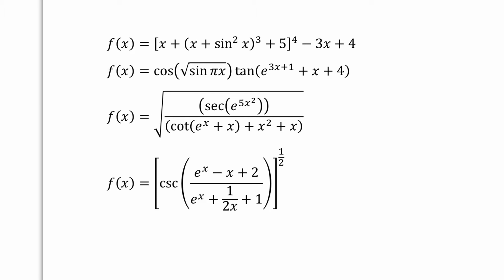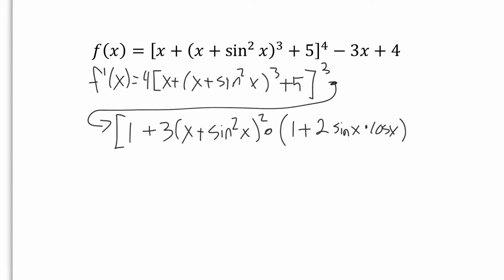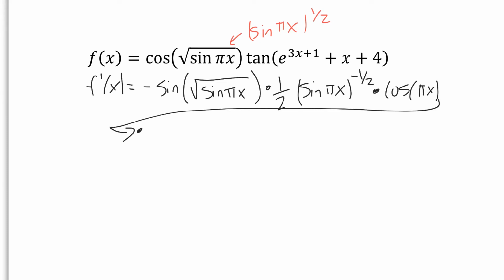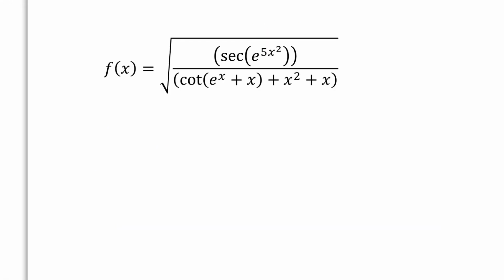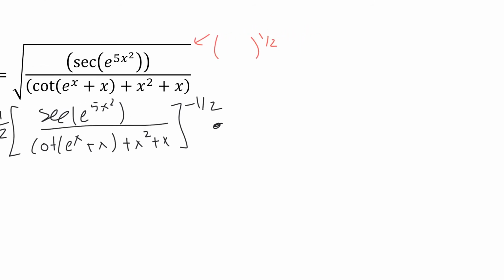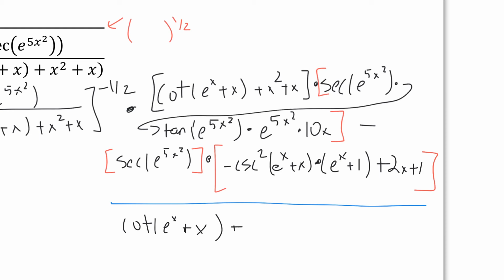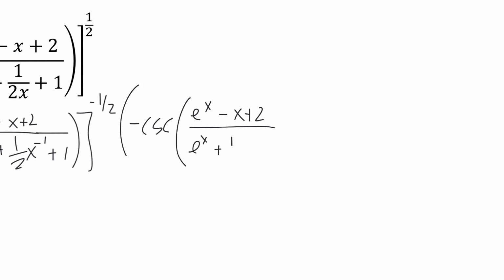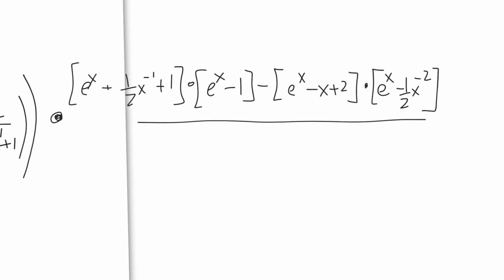Chain Rule Problems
In this final video on the chain rule, we look at some particularly challenging chain rule questions.